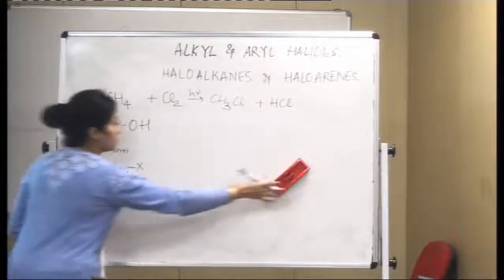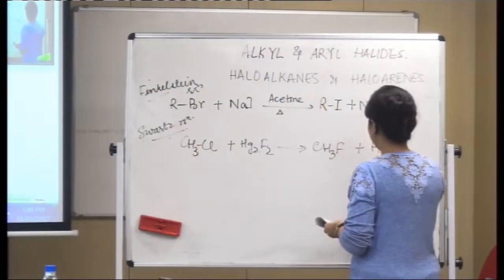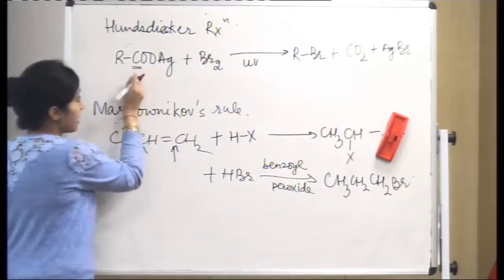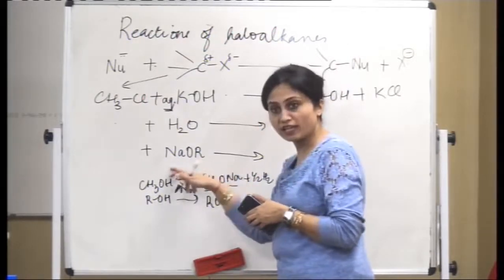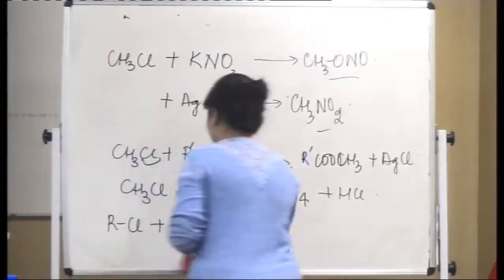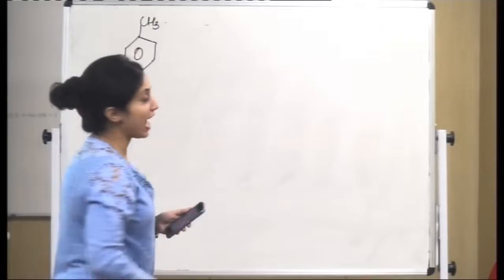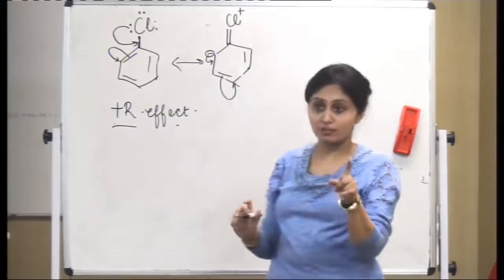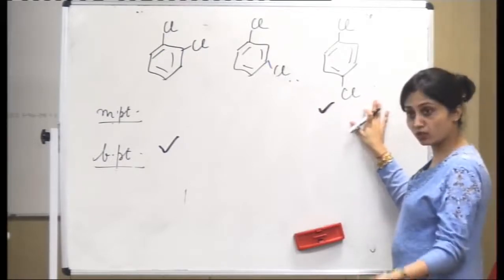CBSE Class 12 Chemistry( रसायन विज्ञान ) - Alkyl and Aryl Halides - Part 2 ( एलकिल और एरिल - भाग 2 )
Alkyl and Aryl Halides - Part 2 ( एलकिल और एरिल - भाग 2 )